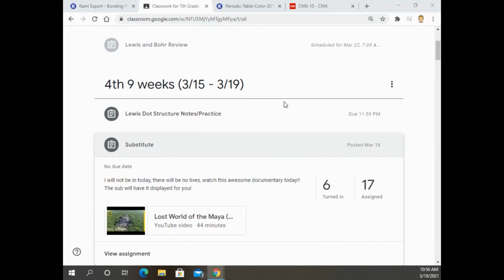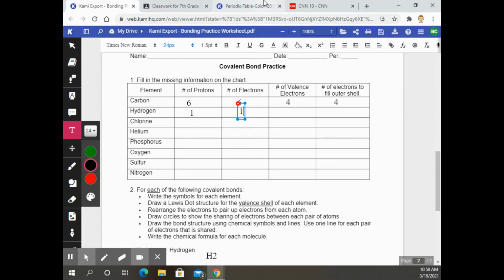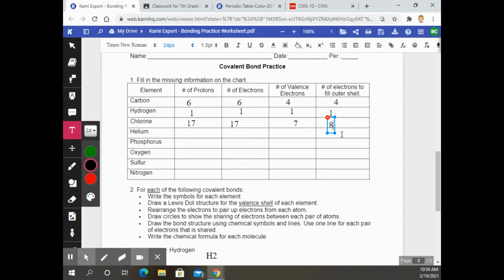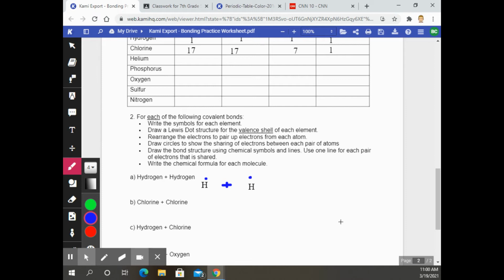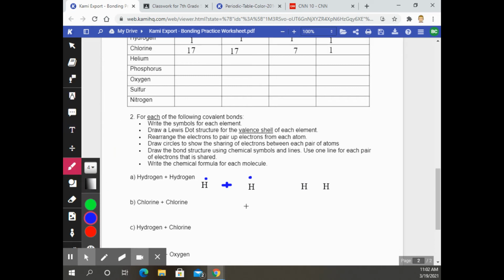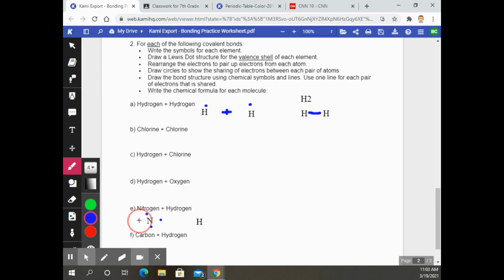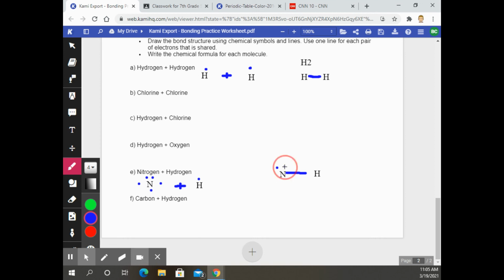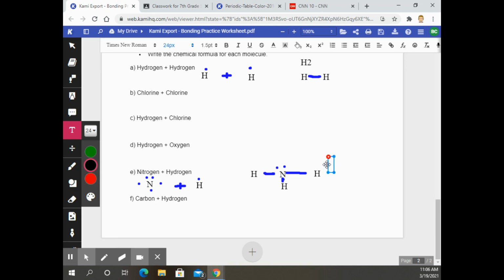7th Grade Covalent Bonding